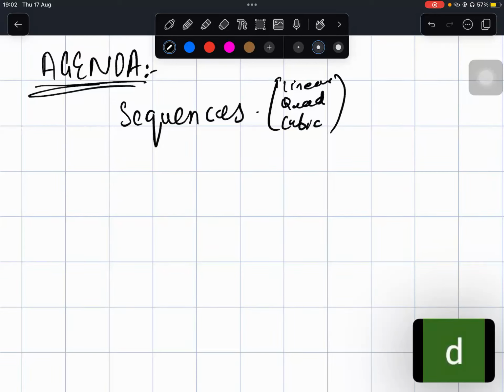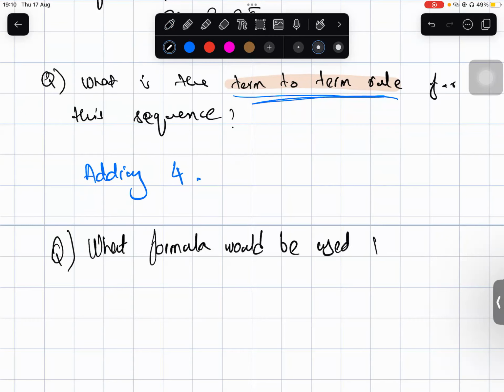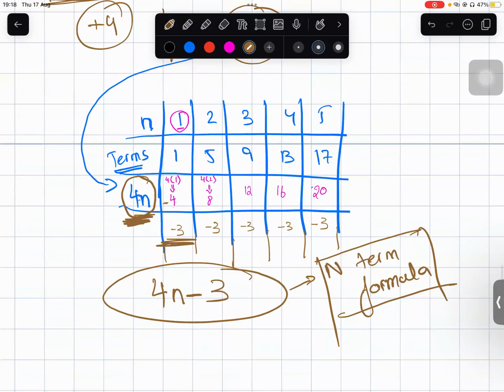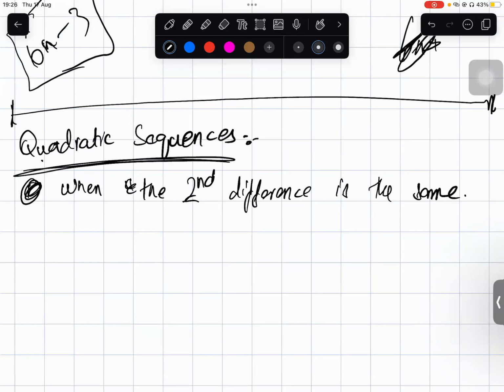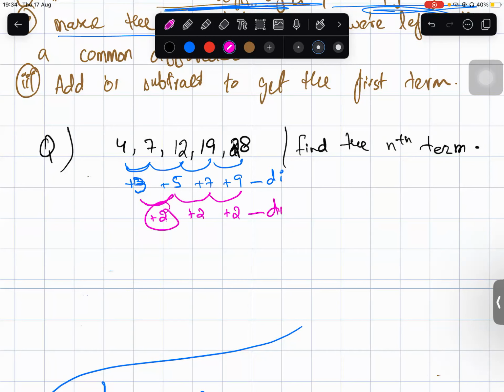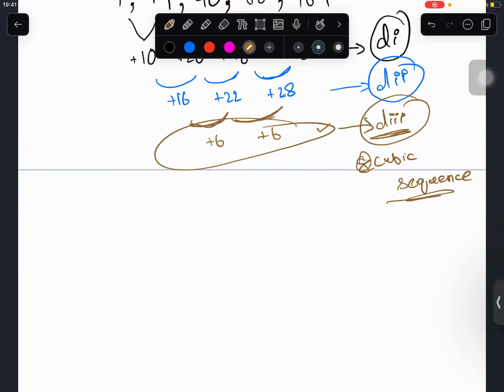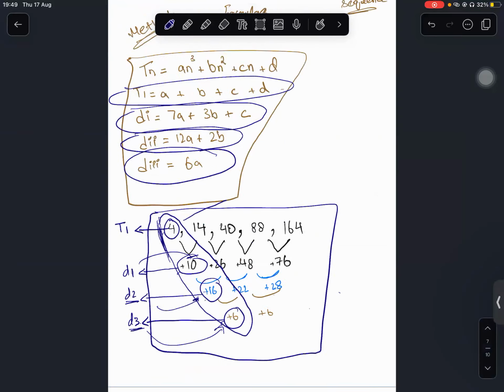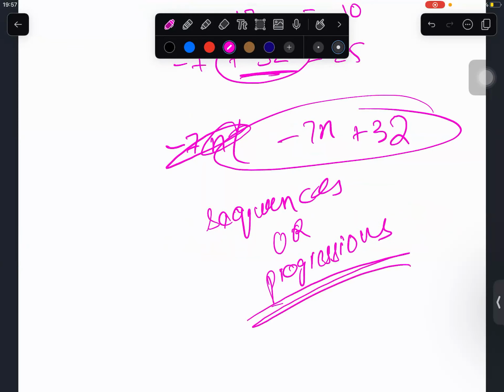Lecture 4 Sequences: Maths (IGCSE, O level, GCSE, A level)